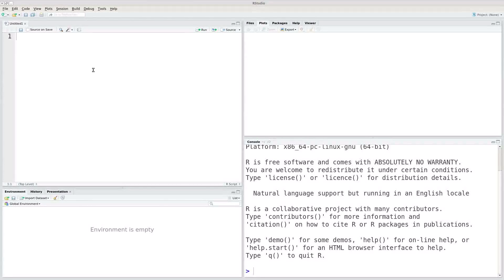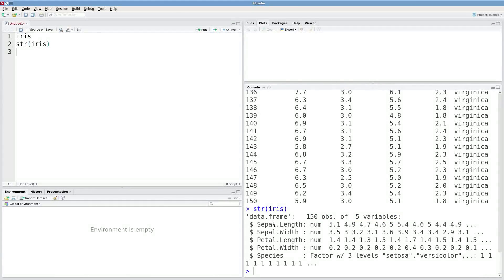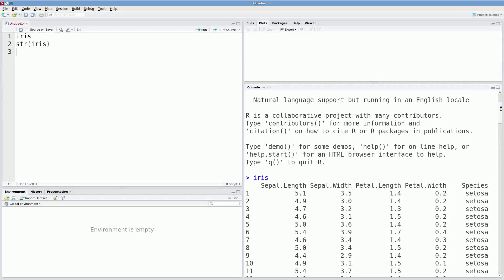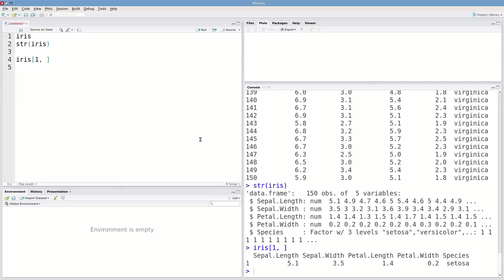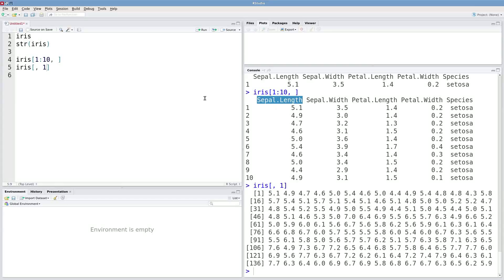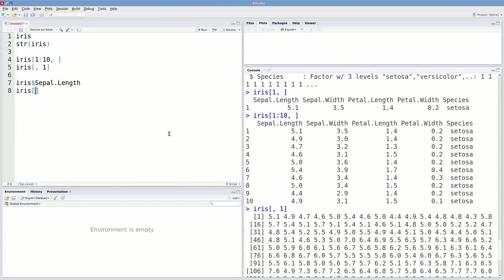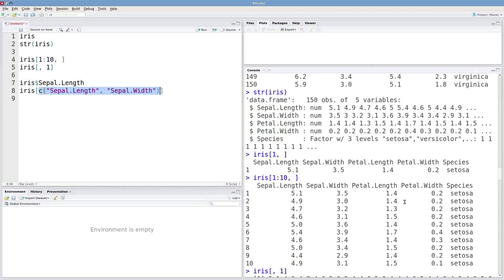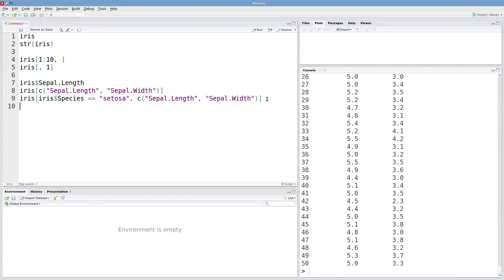Indexing data frames in R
In this video we cover a few ways to extract data from data frames in R.